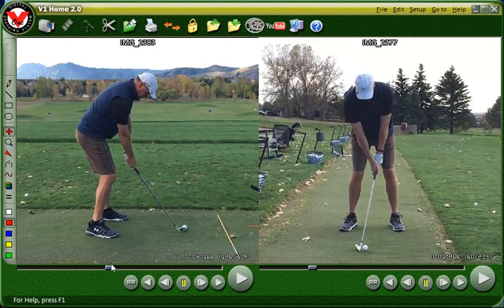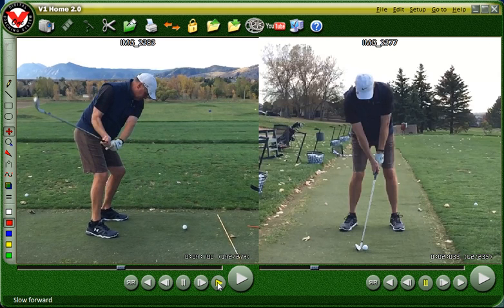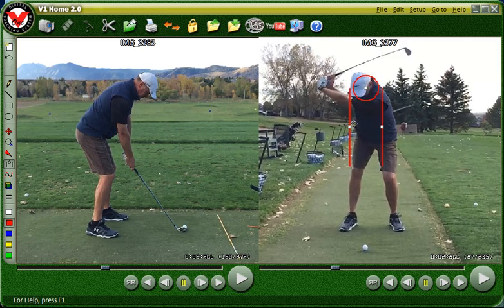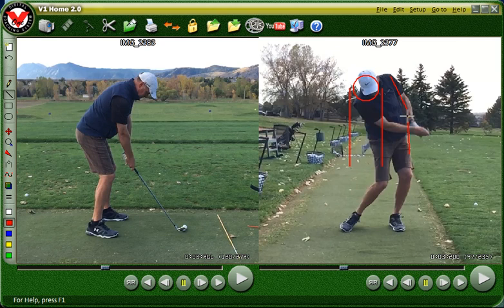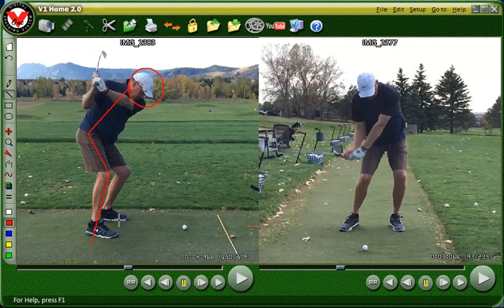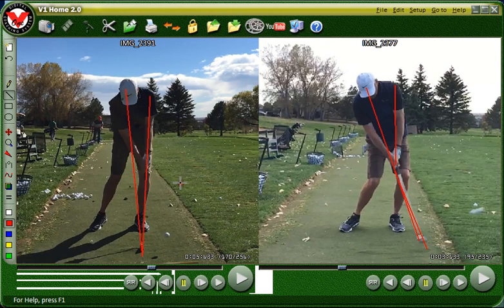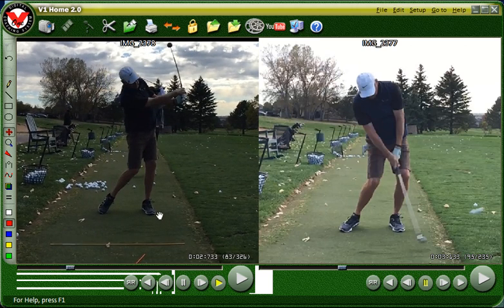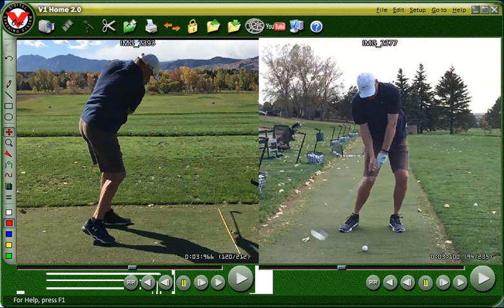Dan Mahowald Lesson 1